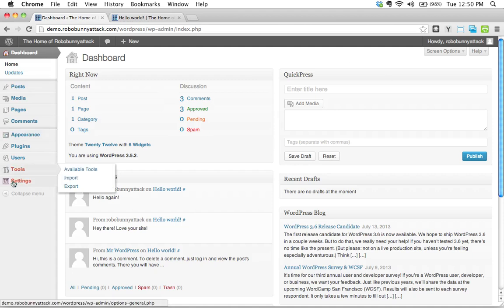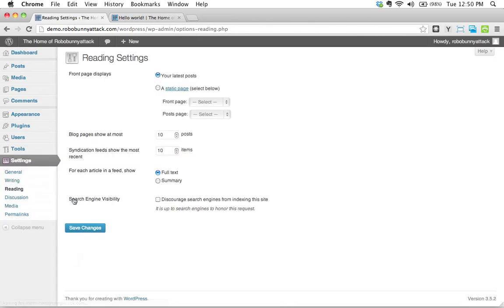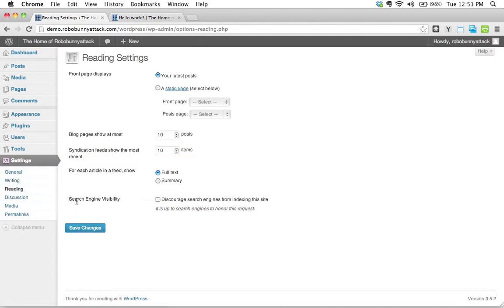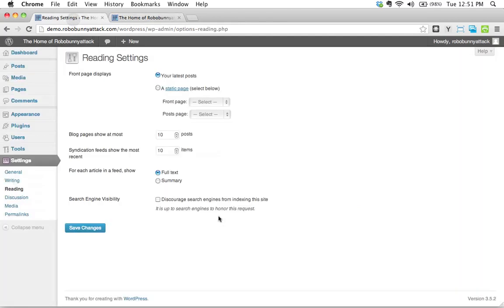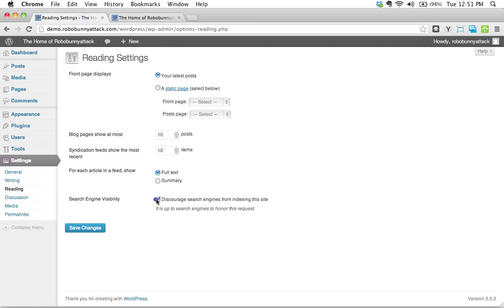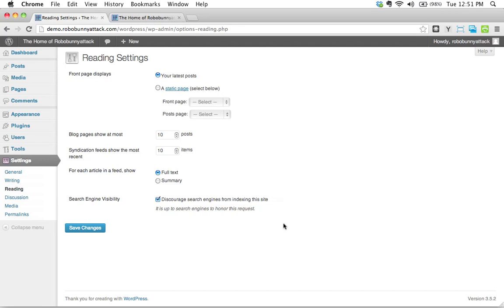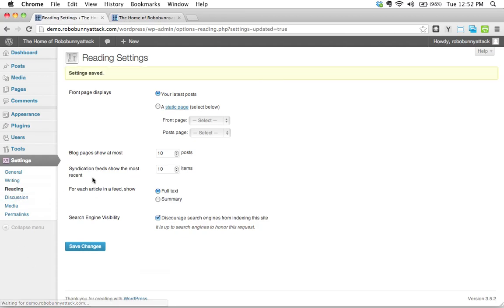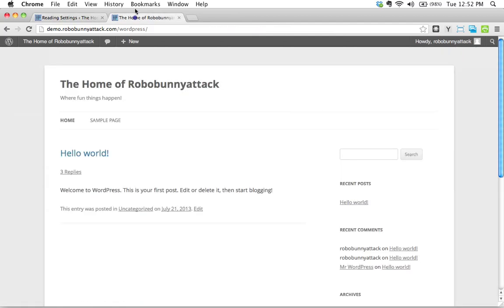How do I adjust the privacy settings for my WordPress site?